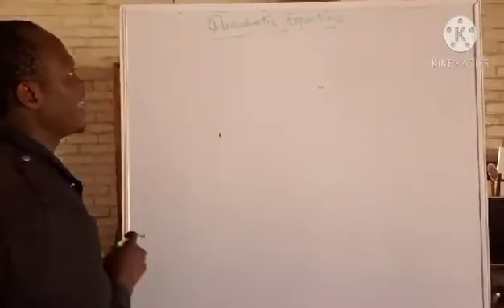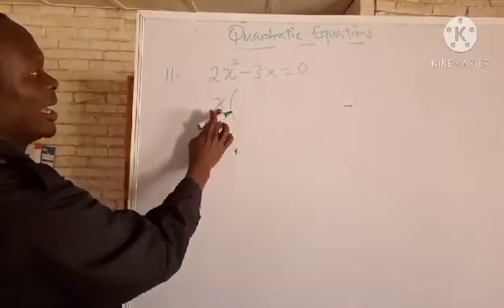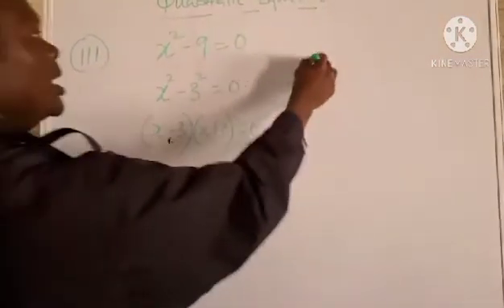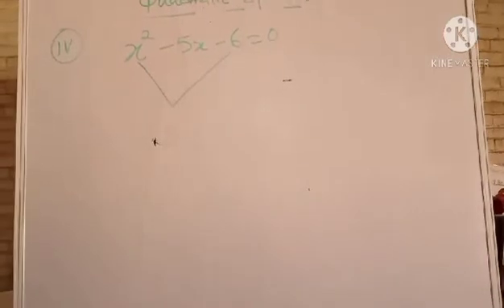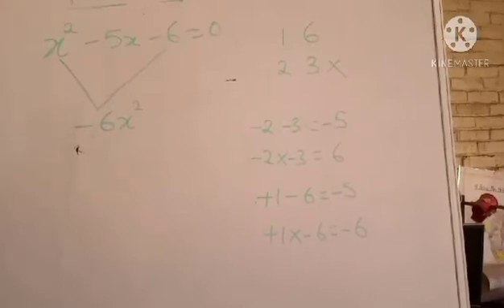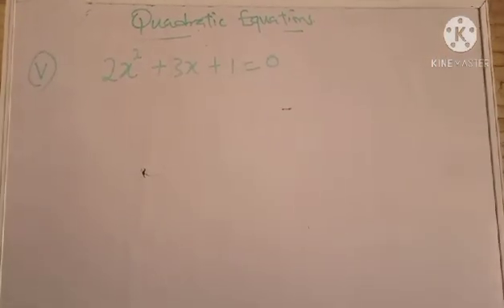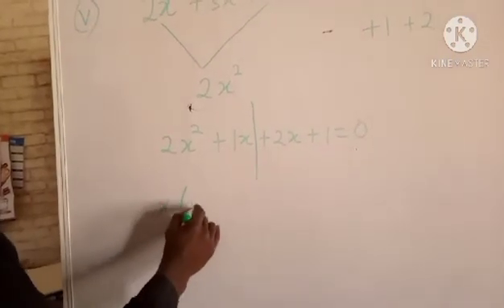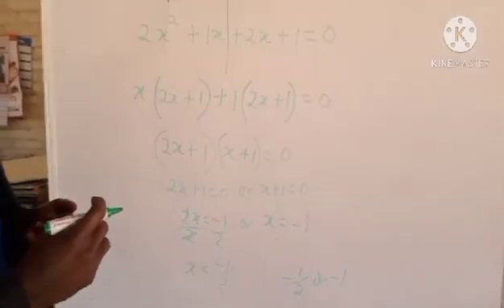Quadratic equations by factorisation (El Tari)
Well explained only by factorisation method